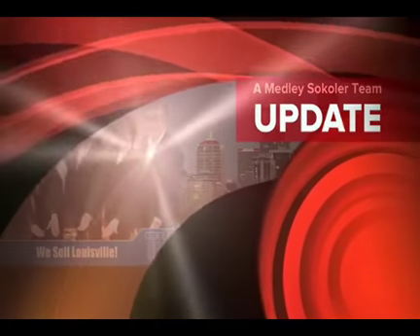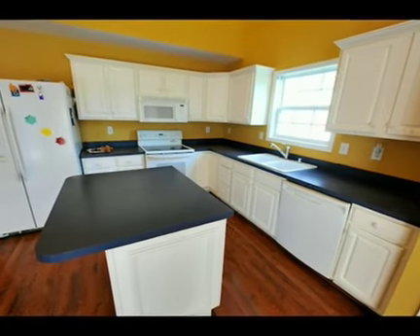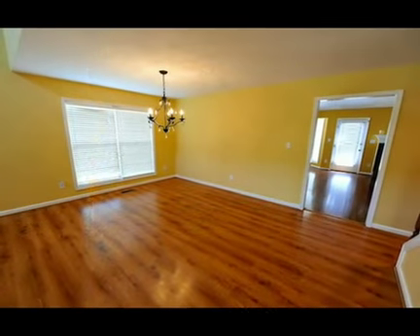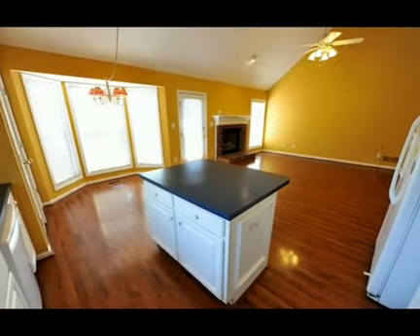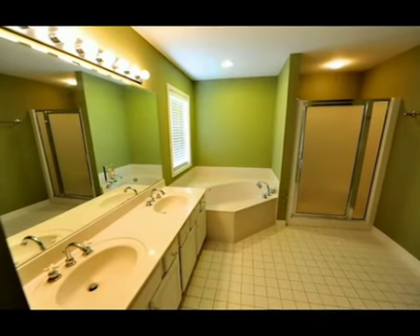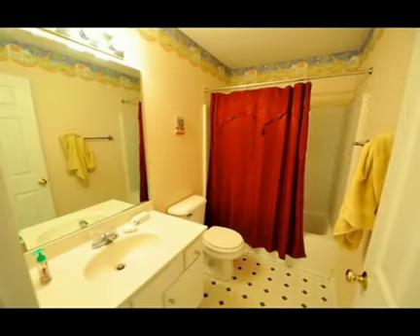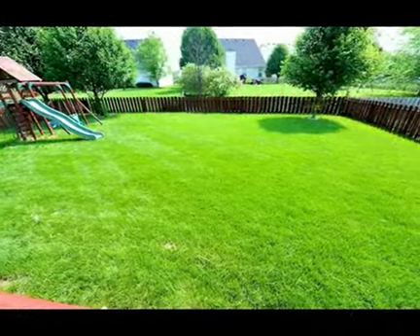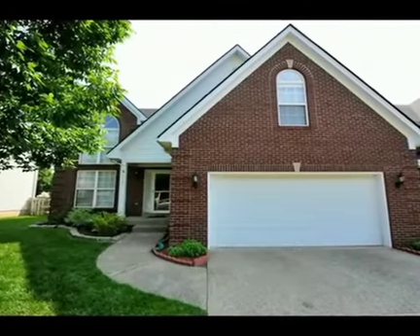4307 STONE GLEN RD - BROWNSBORO GLEN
Contemporary, Open and Immaculate! This beautiful home has one of the nicest backyards in Brownsboro Glen. The 1st floor Great Room features a vaulted 16 foot ceiling with ceiling fan, large palladium window that lets in lots of light. The Dining Room is just off the Great room. The large eat-in kitchen has a real wow factor with bay window, white cabinets with crown, pantry, center island.